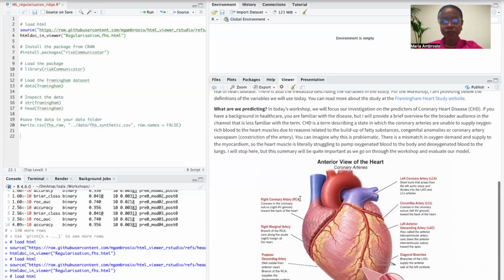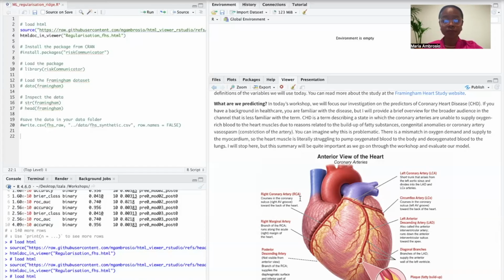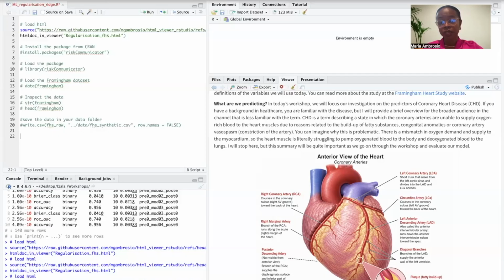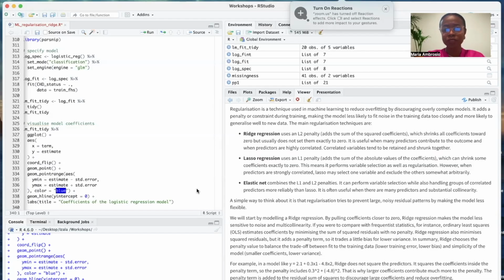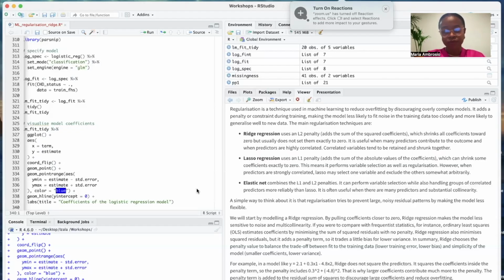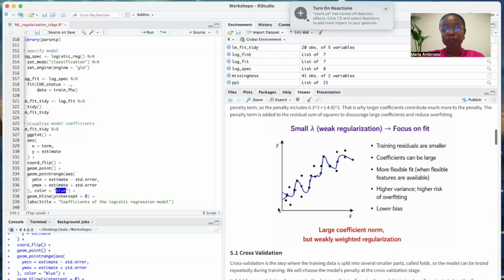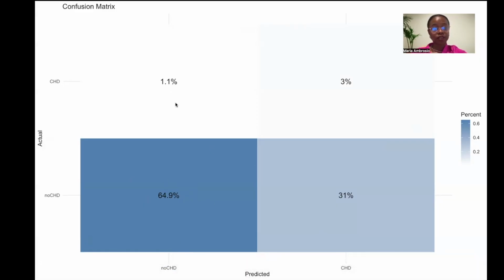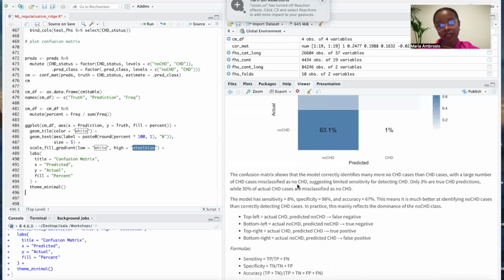Ridge Regression - Teaser Video